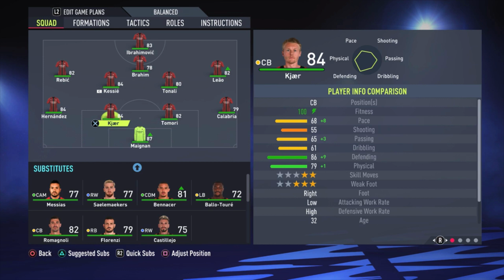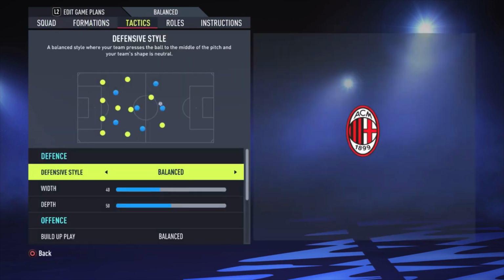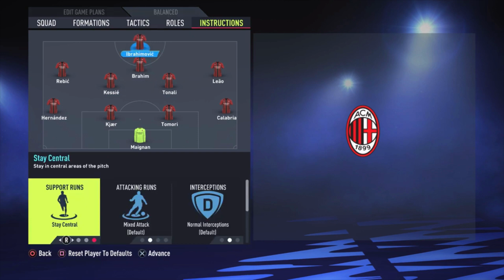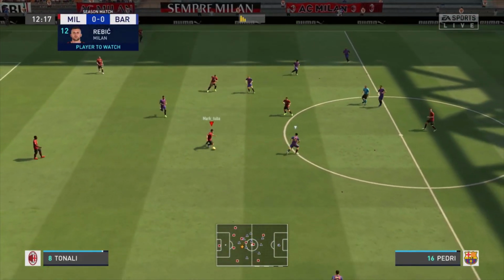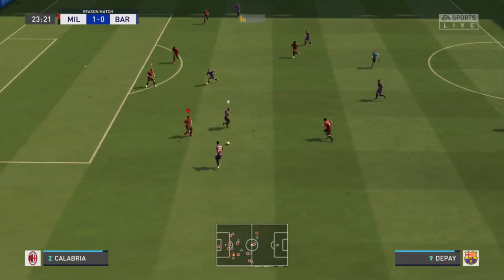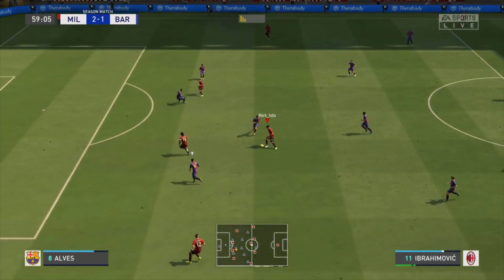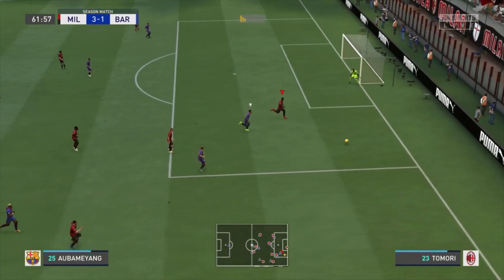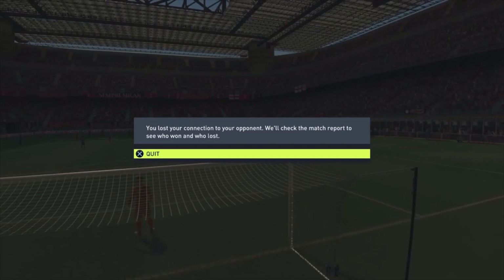*UPDATE 2.0* FIFA 22 - BEST MILAN Formation, Tactics and Instructions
Please enjoy the video and hopefully its helps you the become a better FIFA player. In this video i show you the best way to play with MILAN in my oppinion. I show you the best formation, line-up, tactics and instructions. Feel free to let me know what you think about it in the comments.

0:00 - 2:29: FIFA 22 AC MILAN BEST FORMATION AND LINE UP
2:30 - 2:45: FIFA 22 AC MILAN BEST TACTICS
2:46 - 4:03: FIFA 22 AC MILAN BEST INSTRUCTIONS
4:04 - 17:35 FIFA 22 AC MILAN VS FC BARCELONA ONLINE SEASONS MATCH GAMEPLAY